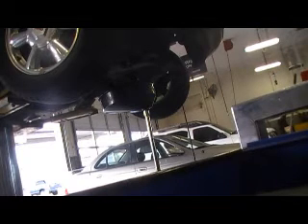How to Change the oil on a 2004 GMC Envoy V6 4.2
Change oil.